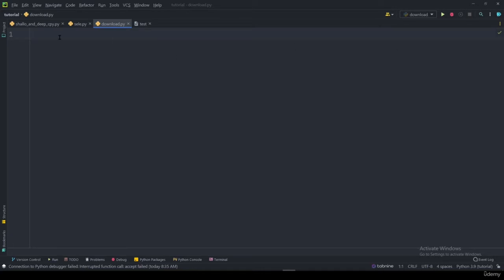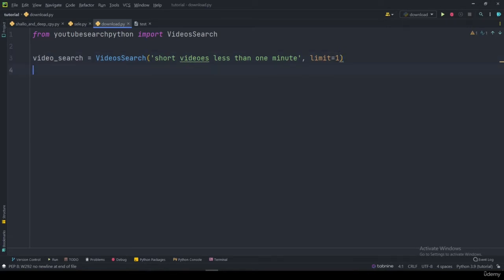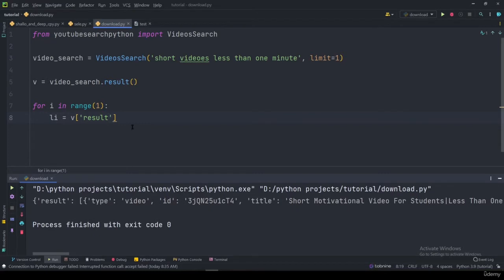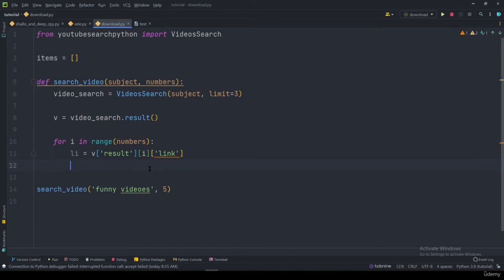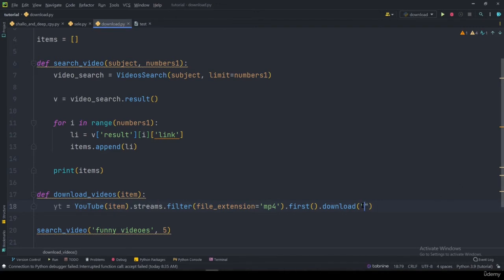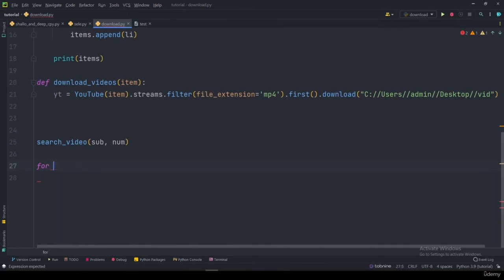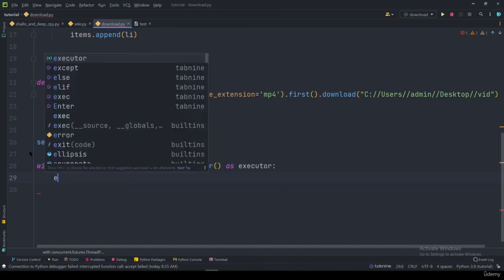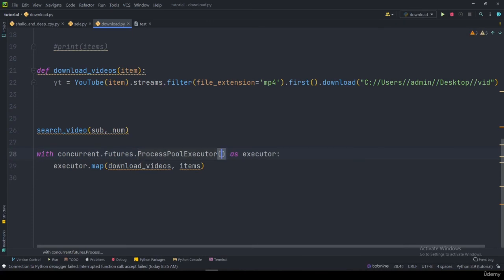1 Final Project (FINAL PROJECT) Python Tutorial Full Course